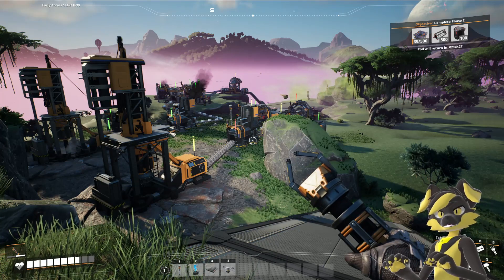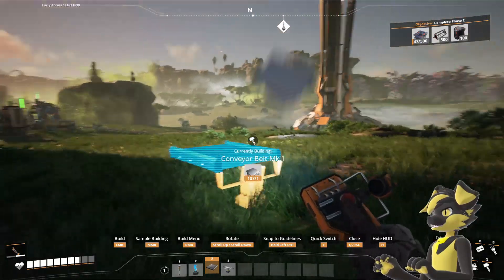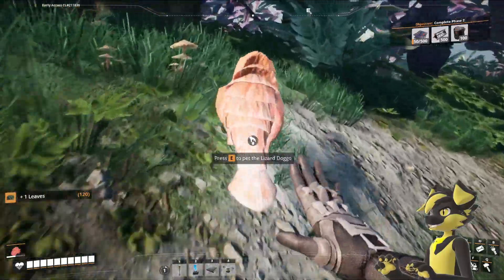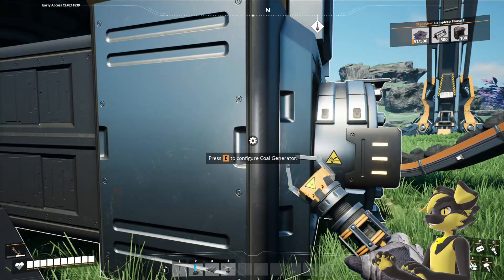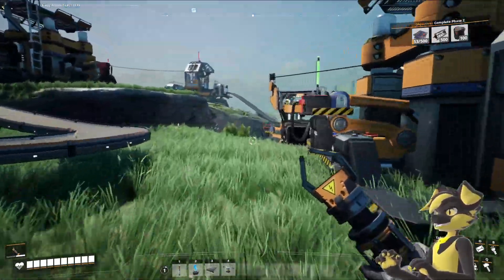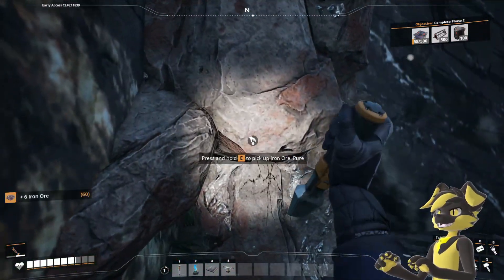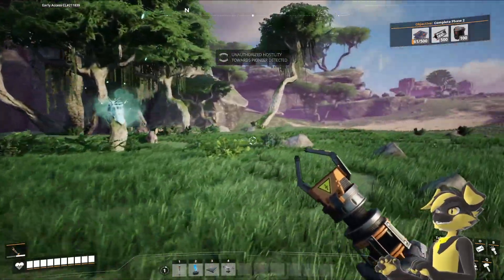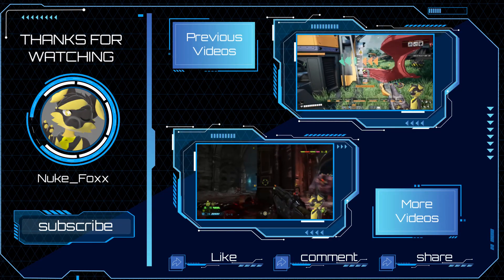Can I have some water? ;_; - Satisfactory Ep.5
We've got all the components for coal power at our fingertips, with the exception of the water we need to fuel the coal plants! That said, I have one question for this game: can I just have some water, please? q_q

Chapters:
00:19 Intro
02:14 Coal Mining
10:00 i found a hole...
13:19 Is that water???